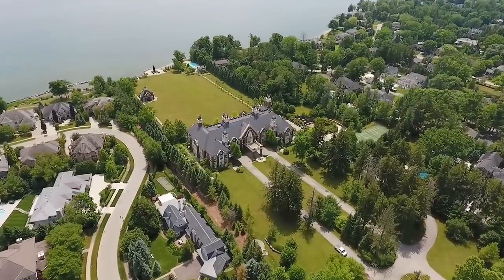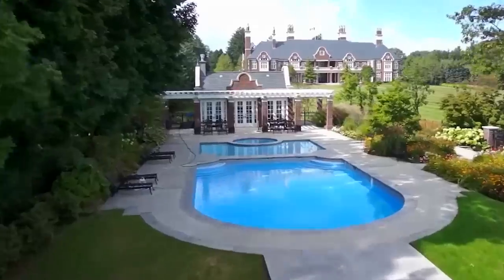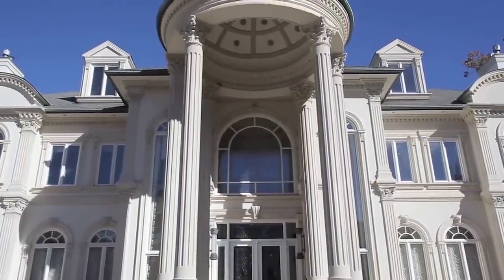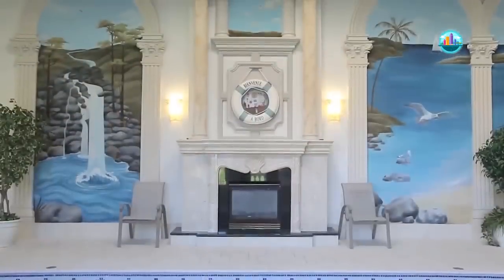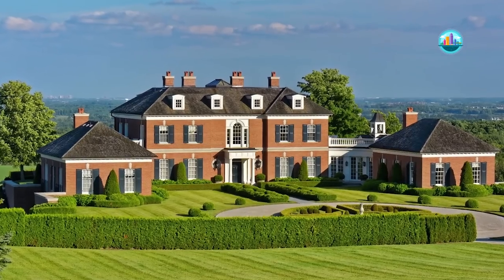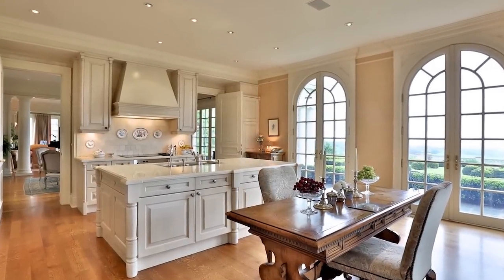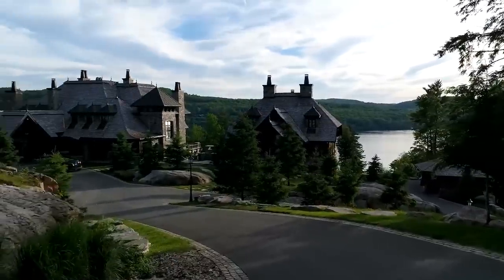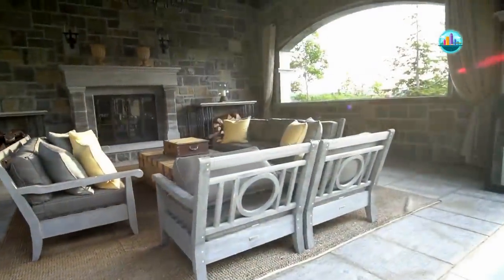Canada's Most Amazing Mega Mansions!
The Most Beautiful Homes and Mansions in Canada
Chelster Hall
A Magnificent 44,000 Square Foot English Country Mansion Set on 10 Acres of Gardens, Directly on Lake Ontario and Within Reach of Toronto
The Mega Mansion Has Already Received a Ton of Media Attention Since It Went on the Market Last Year for an Asking Price of $65 Million.
The Enormous Lakeside Mansion Has a Media Room, Library, Billiards Room, Wine Cellar, Indoor Pool, Gym, Sauna, and Tennis Court.
Completed in 2006, Following Five Years of Planning and Construction, the Estate is Evocative of the Great Country Houses of England. Built to Look 100 Years Old, With It's Classic, Timeless Architecture. Chelster Hall Will Never Age.

Doulton Place Mansion
Amazing Palatial Gated Mansion Surrounded With Beautiful Gardens
This Dramatic Gated Mansion on Private, Prestigious Doulton Place Features Approximately 18,000 Square Feet of Living Space With 7 Bedrooms, 11 Bathrooms, 2-story Foyer With Grand Double Staircase, Formal Living & Dining Rooms, 2-story Great Room, 2 Gourmet Kitchens, Breakfast Room, Family Room, Wet Bar, Gym, Home Theater, Indoor Swimming Pool With Spa, 5-car Garage and More.

Stoneridge Hall
A Classic Early Georgian-style Architecture Home, Located in a Storybook Setting, on the Niagara Escarpment, Stoneridge Hall Offers a Magnificent Uninterrupted, Panoramic Vista of the Most Beautiful Farmland and Cityscape Views of Toronto in the Distance.
The Luxurious Property Features Topiary Gardens, Fountains, a Lavish Swimming Pool and Ponds on a Manicured  86 Acre Dream Property
The Architecture of Stoneridge Hall is One of Simplicity and Elegant Lines, Designed in the Classic Doric Order.
The House Itself is Comprised of a Main Section With Links to East and West Wings ~ All With Superb Light and Views.

Château Fleur De Lys
This Six-year-old Chateau-style Home in Mont-tremblant is Up for Sale for $22,000,000
Inspired by Quebec City’s Famous Château Frontenac, Château Fleur De Lys, Owned by Canadian Hockey Legend Mario Lemieux
Located on the Flank of the World Renowned Mont-tremblant and Was Built in 2012. The 17,000 Square Foot Mansion Includes 17 Fireplaces.
The Home Sits on a Large 5 Acre Estate Within a Close Proximity to Mont-tremblant Ski Resort.